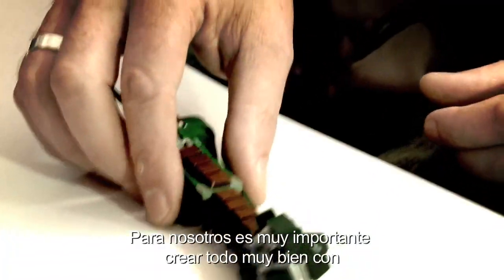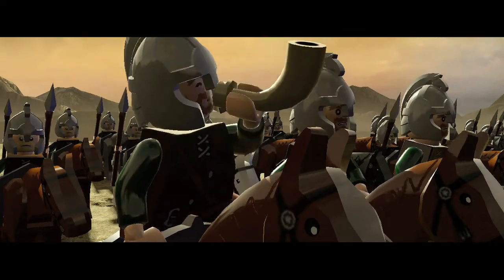LEGO El Señor de los Anillos | Diario de Desarrollo 3